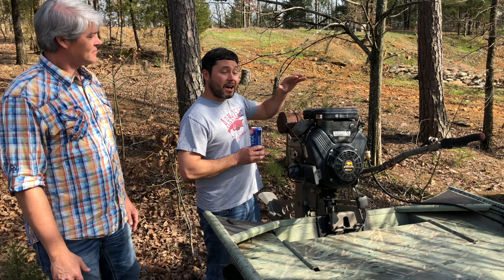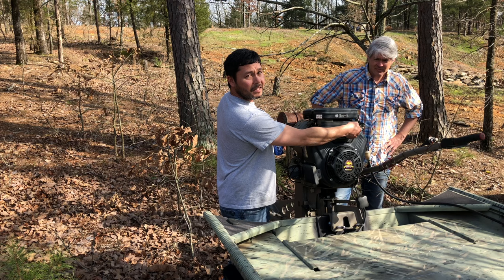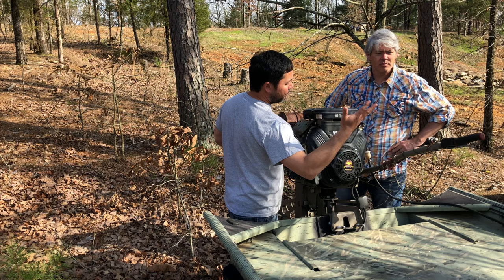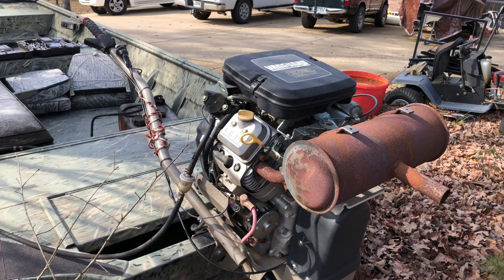Gov Deals Acquisition - 2006 Mud Buddy Surface Drive 23 HP Briggs Vanguard V-Twin Engine Won’t Start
In this video, our good friend Mike shares his latest project with us, a 2006 Mud Buddy surface drive boat motor, powered by a Briggs 23 HP Vanguard V twin engine.  He purchased the boat and motor at auction through Gov Deals and is anxious to assess its condition.

The pull cord is missing and the unit does nothing when we attempted to key start the 23HP Briggs engine.  If we're able to get this unit running, we would like to assess its condition with our eyes and ears, in addition to performing a compression test on both cylinders.